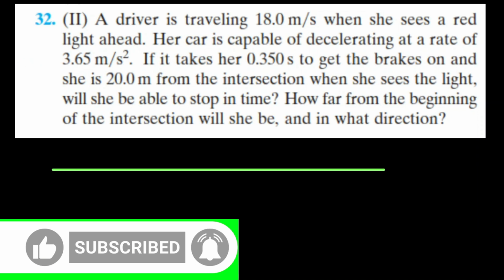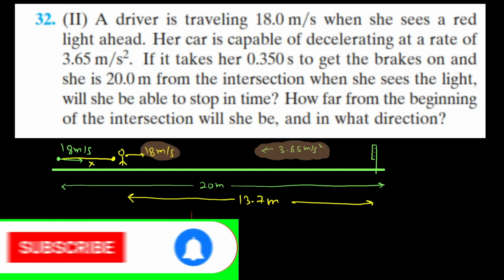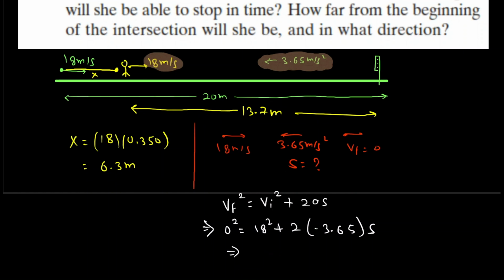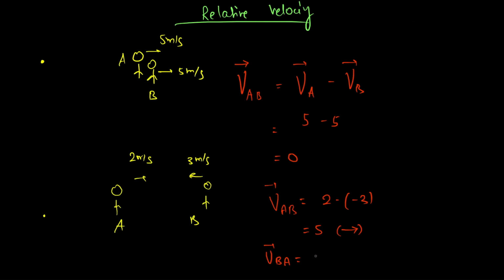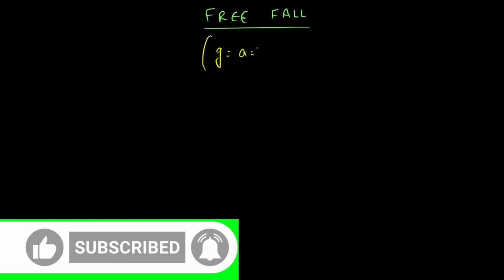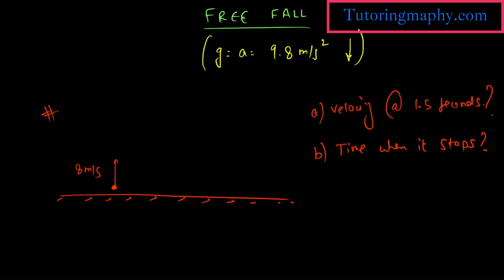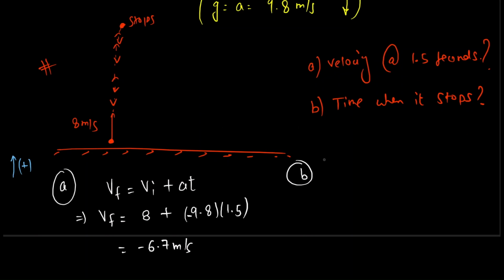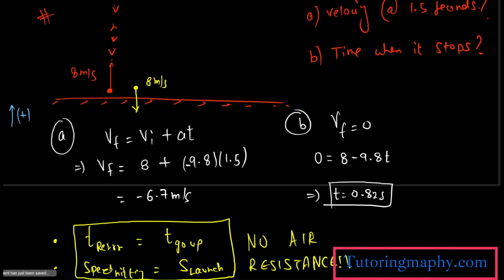Kinematics in one dimension, Relative velocity and Freefall - Theory and practice problems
How to solve Kinematics equations, how to use equations of motion, how to solve freefall questions,  how to find relative velocity, AP Physics 1, IB SL
This is recording of my live lecture. I have explained the theory behind Kinematics and Freefall. I have also solved various questions from Book Douglas C. Giancoli.
I can share the PDF of session notes on Demand.